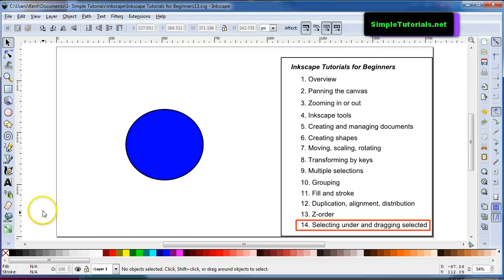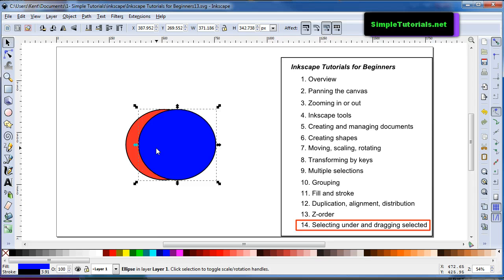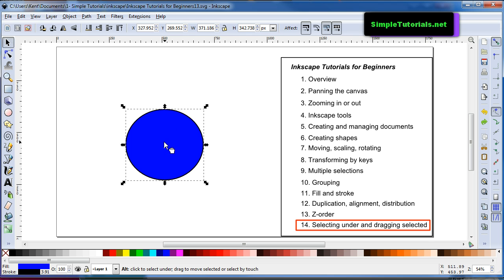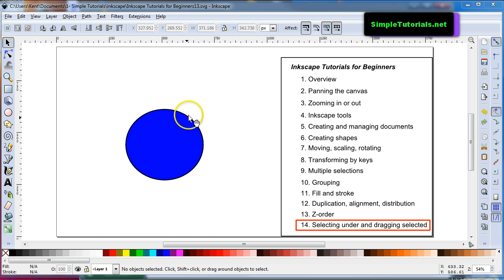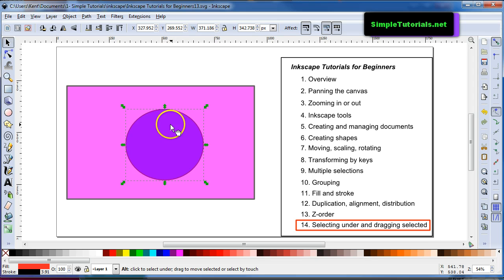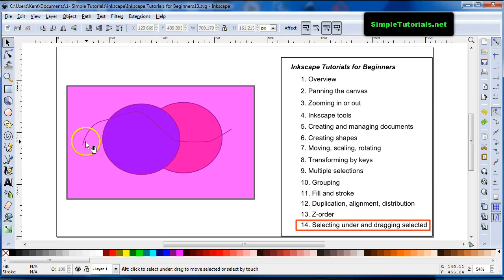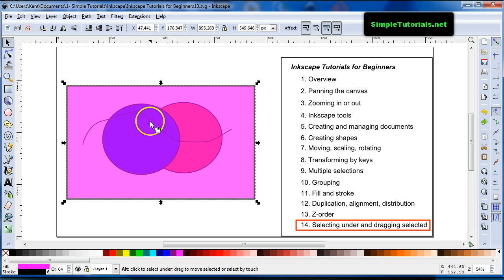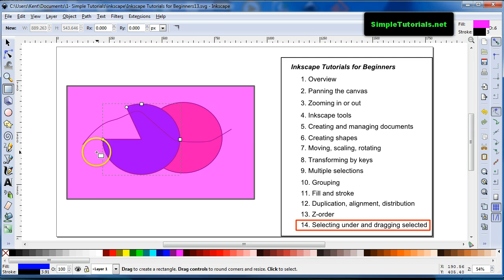Selecting, Dragging and Editing within Z-Order - Inkscape Tutorials for Beginners - Part 14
This is part fourteen of this video series "Inkscape Tutorials for Beginners" that shows how to select, drag and edit items underneath other items inside Inkscape. Please find out more tips that will save time creating graphics inside Inkscape by watching the whole tutorial series on YouTube or find them on the link above Simple Tutorials.net.